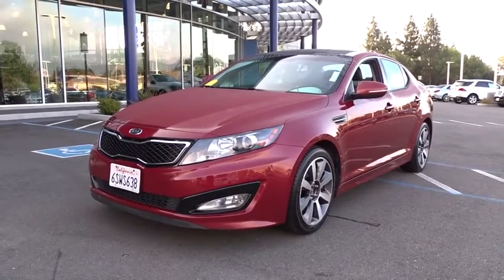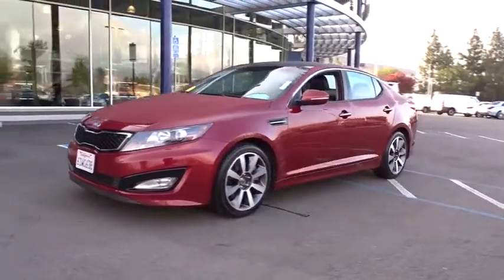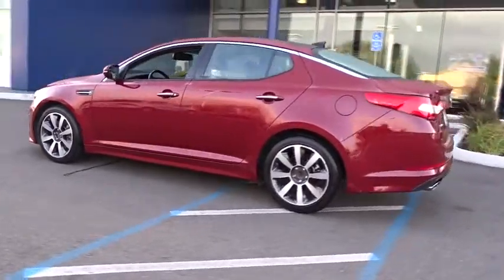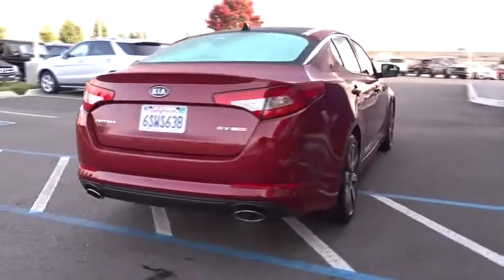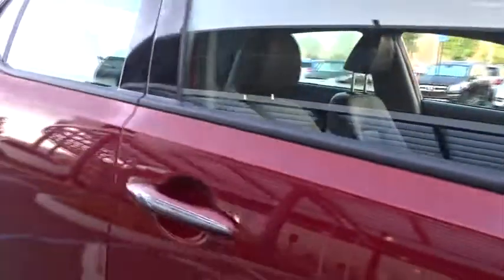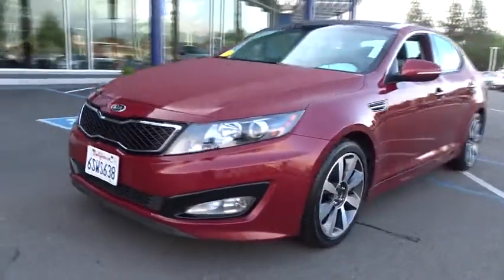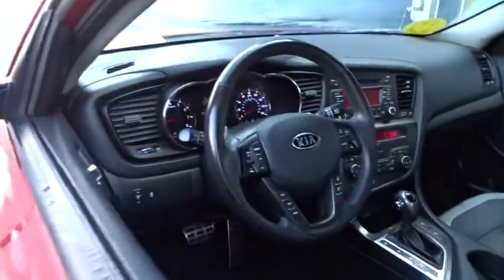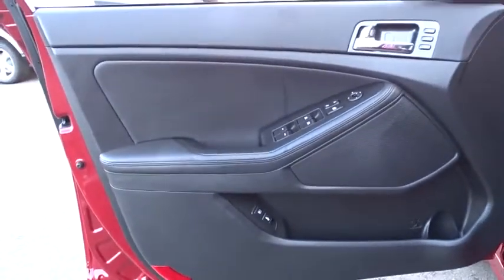2011 Kia Optima Pleasanton, Walnut Creek, Fremont, San Jose, Livermore, CA 30109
2011 Kia Optima